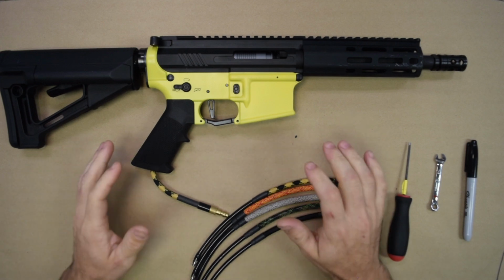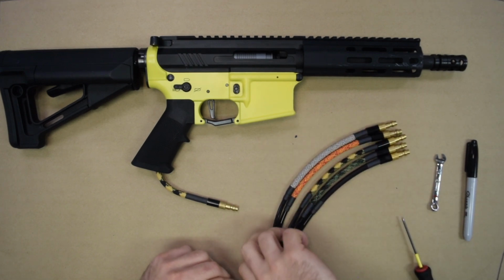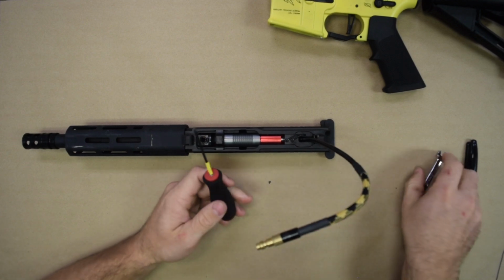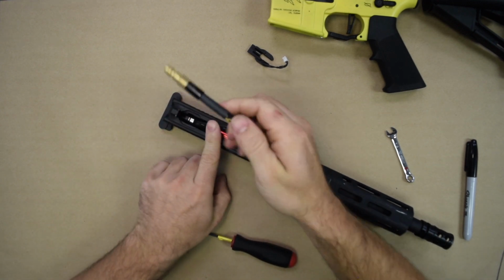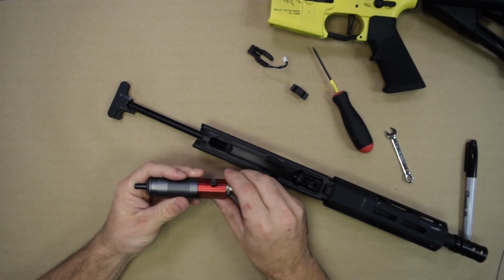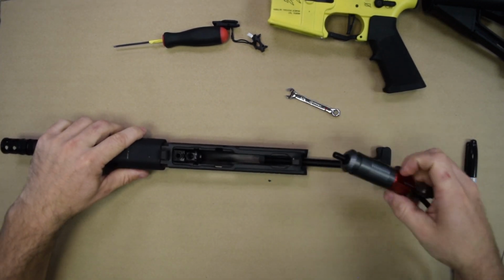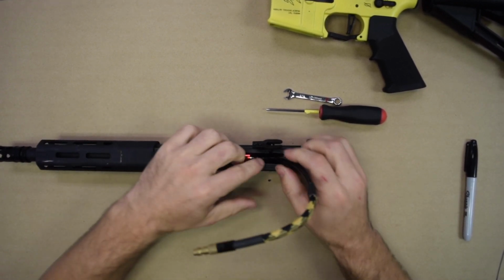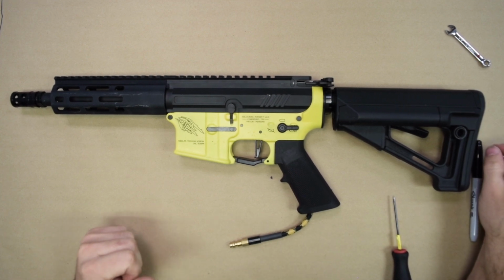What the Tech?!?! MTW FGL Installation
The Modular Training Weapon is now shipping pre-orders!